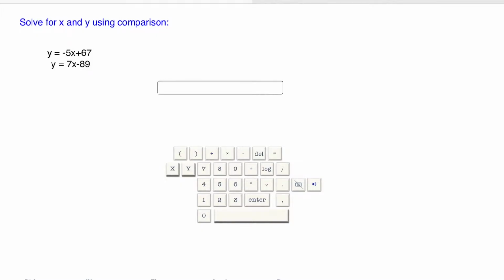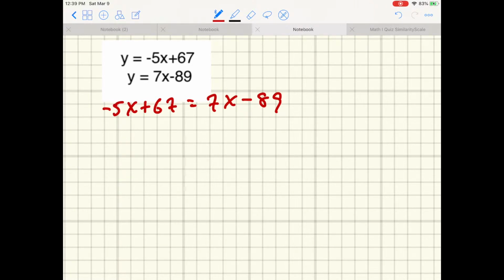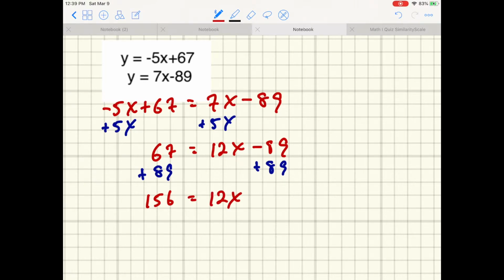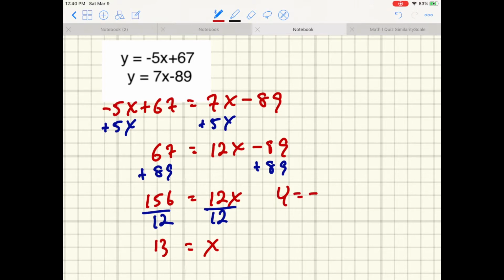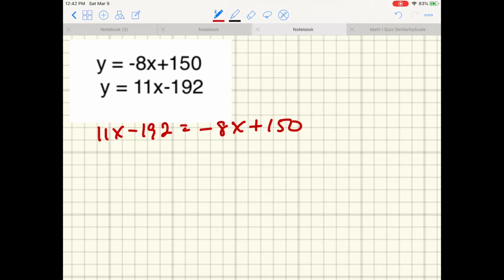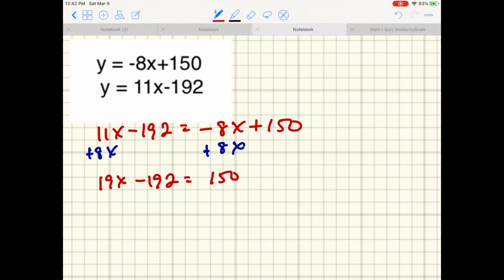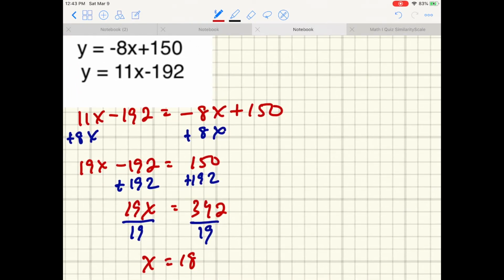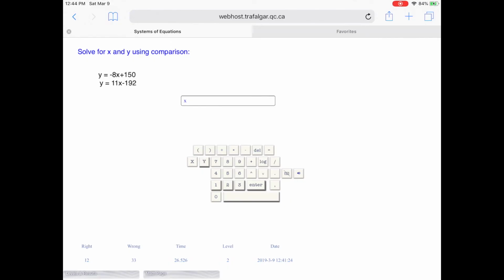Systems Of Equations Level 2: Comparison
Solving Systems of Equations using the Comparison Method. Using the Systems of Equations math program created by Greg Scruton.